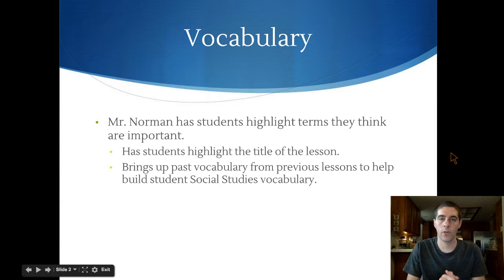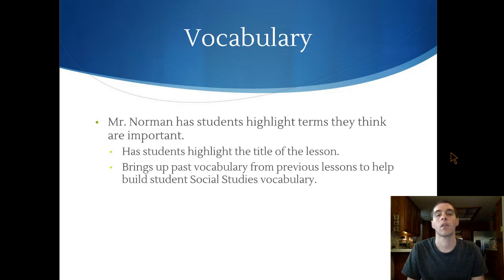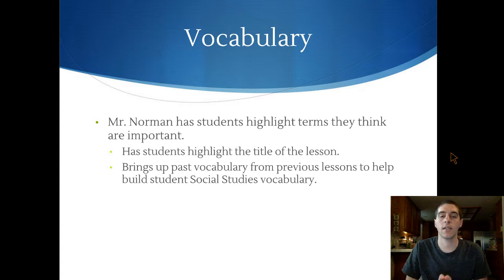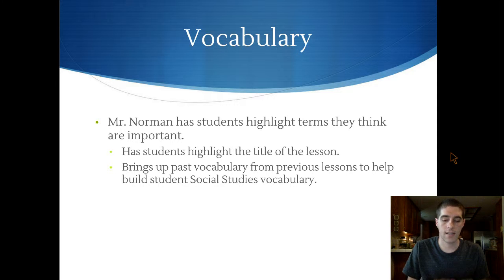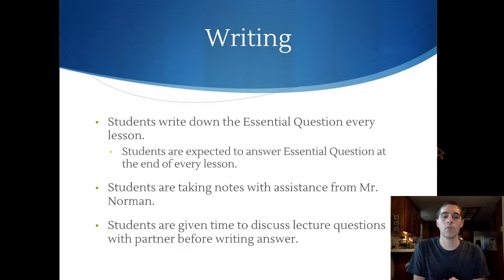Reading, Writing, and Vocabulary video